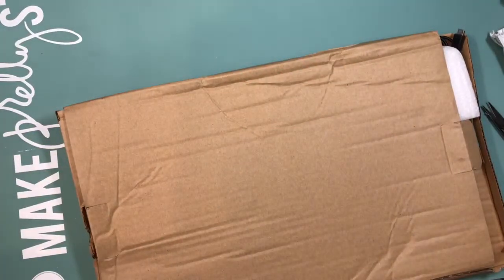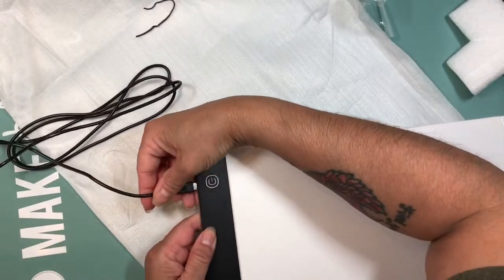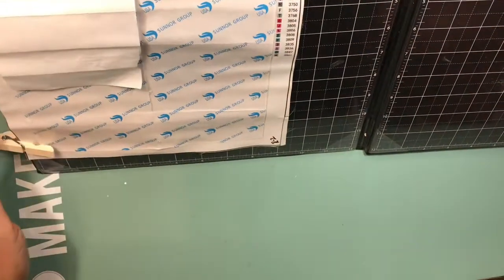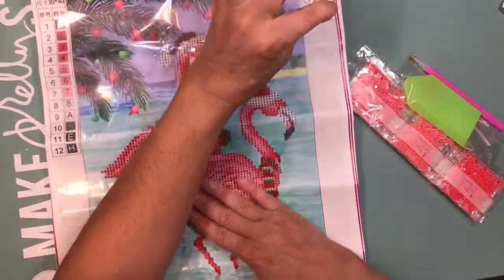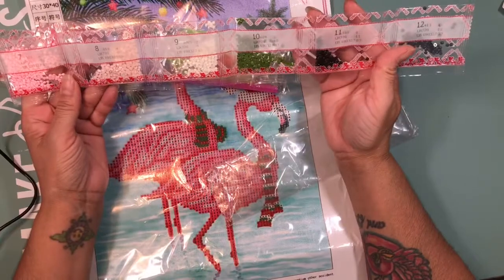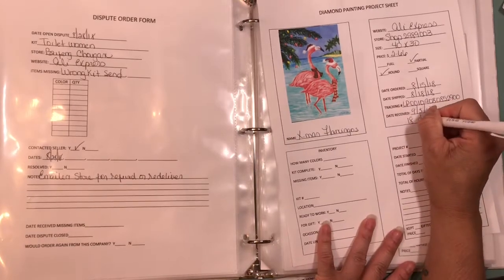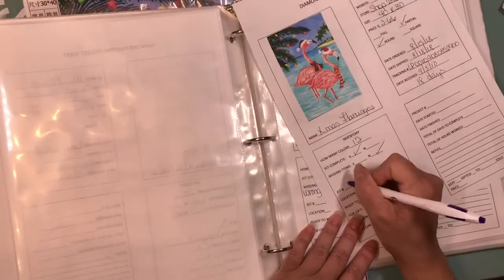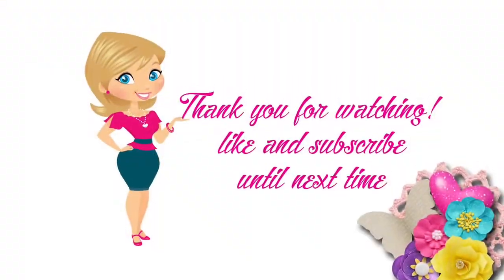DP kit unboxing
Want to send happy mail or swap with me
Dalia  alverio
Springfield,Ma 01101